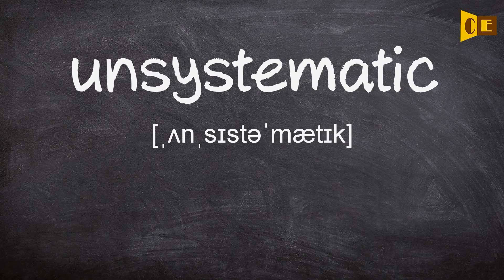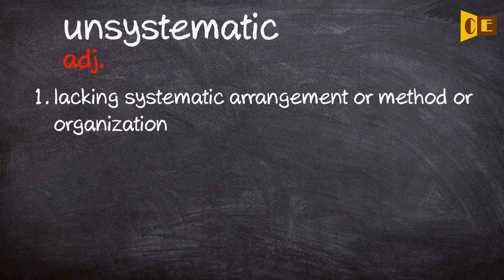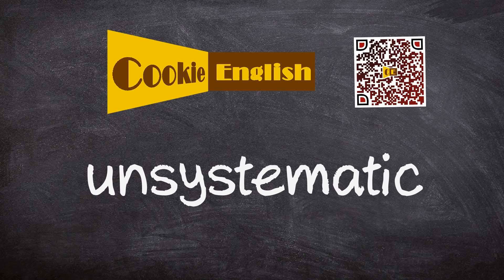Unsystematic Pronunciation, Paraphrase, Listen & Practice